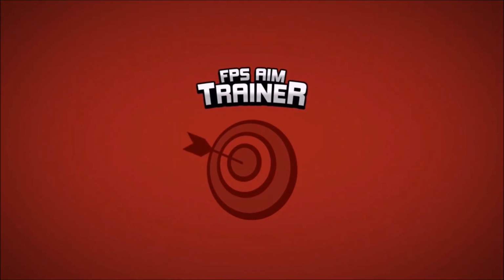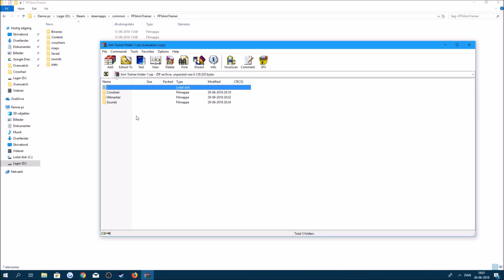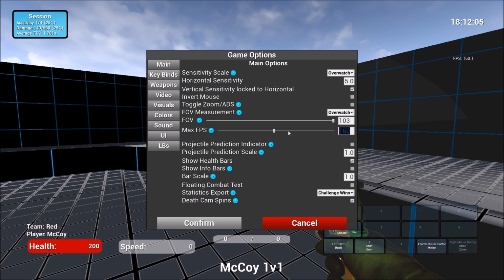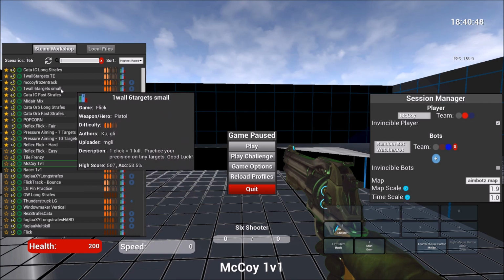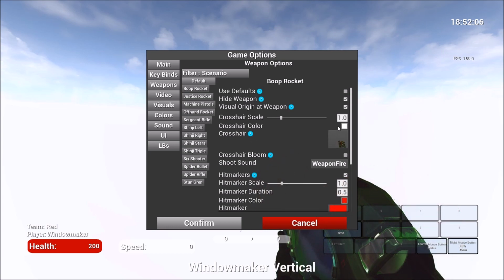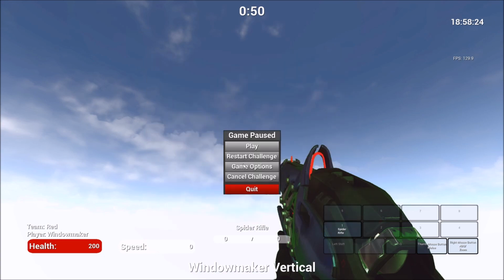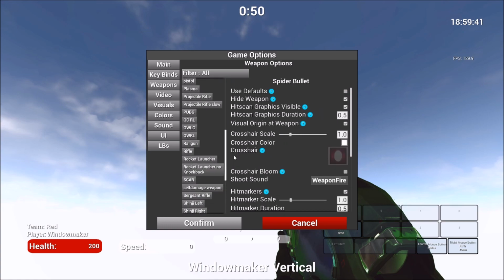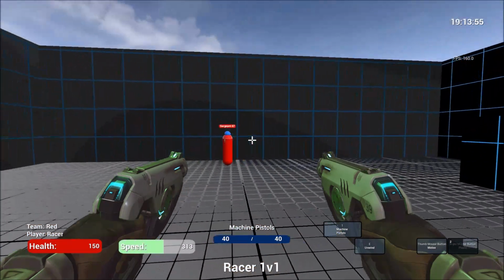How To Setup KovaaK 2.0 - Crosshair, Hitmarker, Sounds & More!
0:00 - Introduction
0:33 - File download
1:46 - Sensitivity and FOV
2:18 - Kill sound
2:46 - Scenarios
3:39 - Weapon options
5:32 - Zoom sensitivity
6:43 - Changing keybinds

Overwatch hero list from top to button:
Boop rocket = Pharah boop
Hansel bow = Hanzo primary
Hansel rapidfire = Hanzo stormarrows
Justice rocket = Pharah primary
Machine pistols = tracer
Medicine jar = Ana jar
Monk orb = Zenyatta
Offhand rocket = Soldier rocket
Projectile rifle = Ana?
Sergeant rifle = S76 primary
shinji left/shinji stars = genji left click
shinji right/shinji triple = genji right click
Six shooter = McCree
Sniper rifle = Widowmaker primary
Spider bullet = Widowmaker scoped
Spider Rifle = widowmaker primary
stun gren = McCree flashbang
syringe fast/rifle = Ana?
Zoomed sniper rifle = Widowmaker zoomed

* Social *

Sorry for things being in danish.